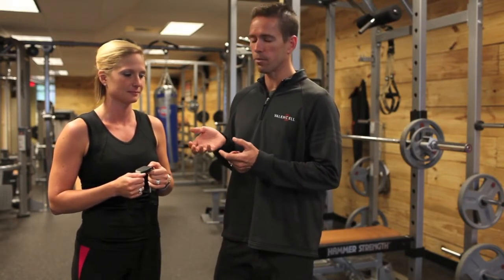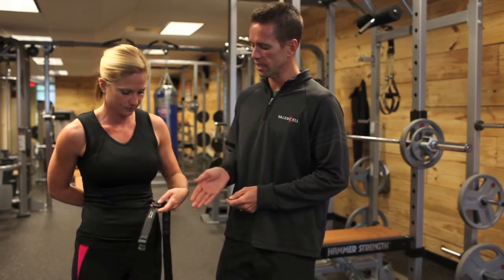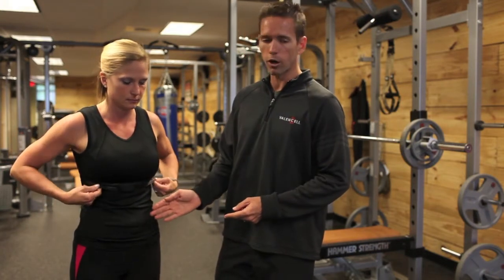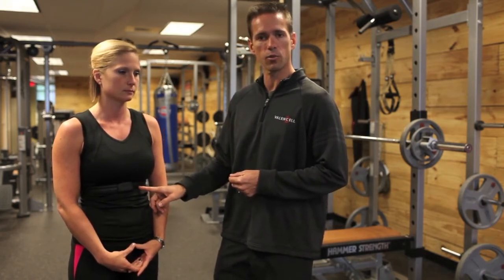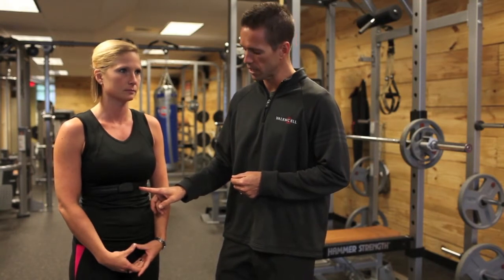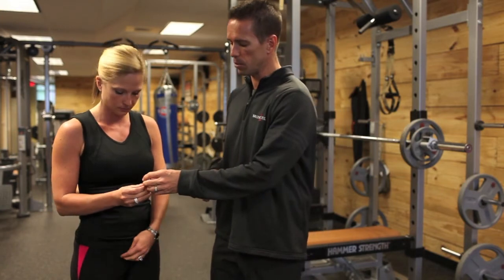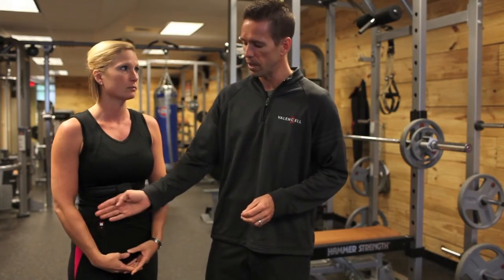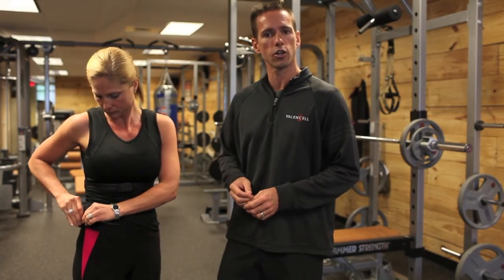How is Valencell Technology Different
There are a variety of fitness monitoring technologies on the market today, what makes Valencell unique? This video demonstrates the shortcomings and pain points of other form factors and technologies.